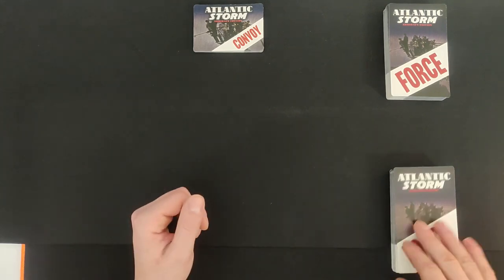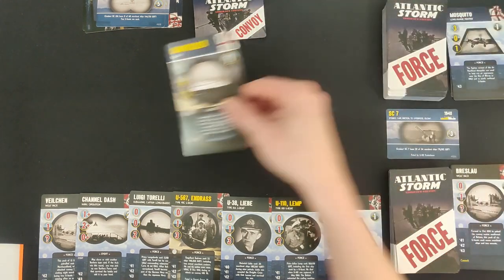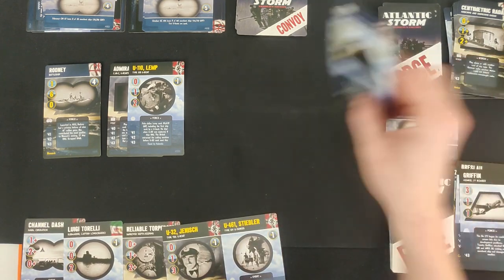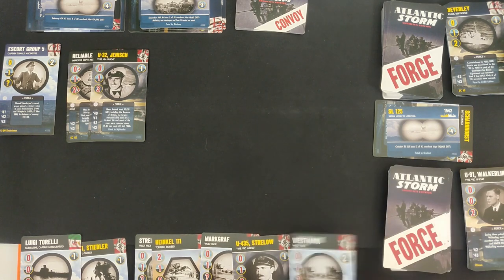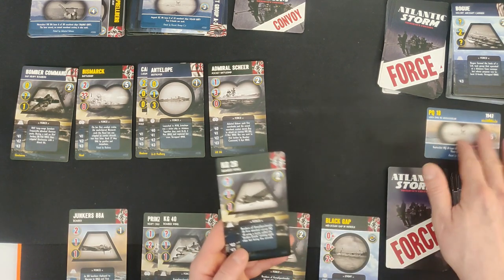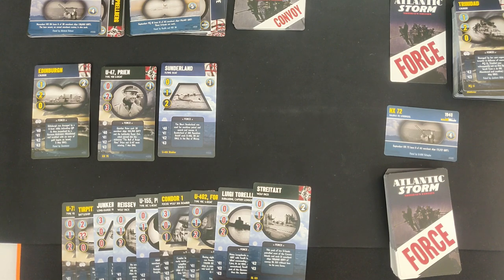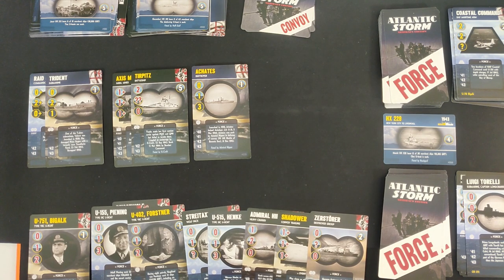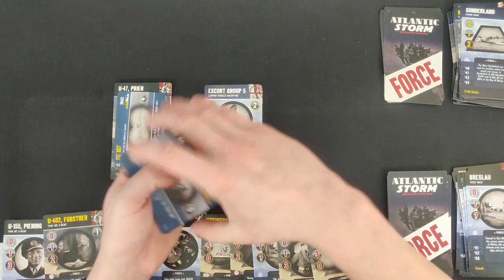Atlantic Storm: Admiral's Edition - Solo Playthrough [Axis]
Playing a game of Atlantic Storm: Admiral's Edition as the Axis.